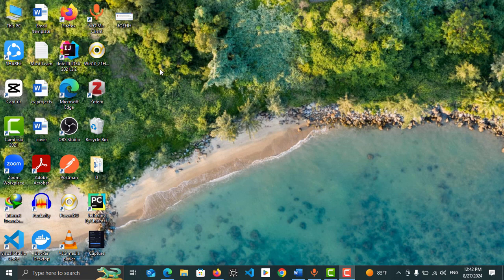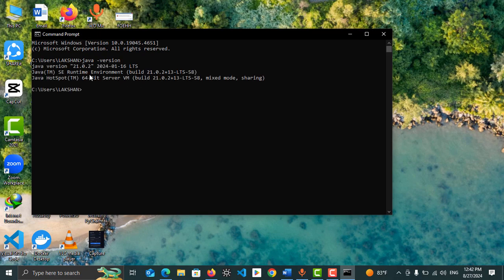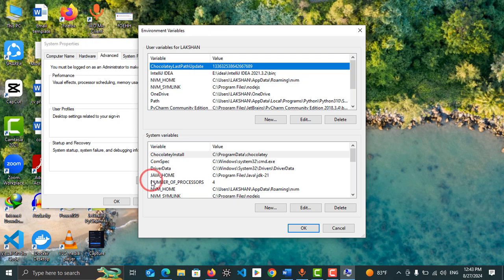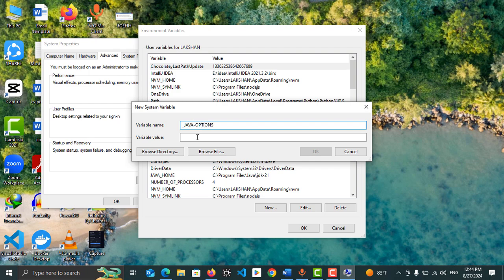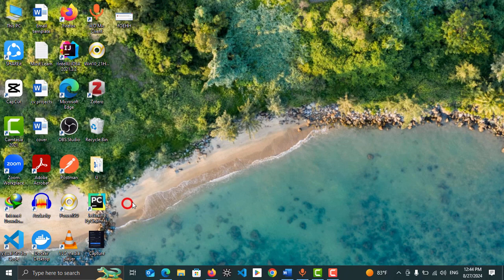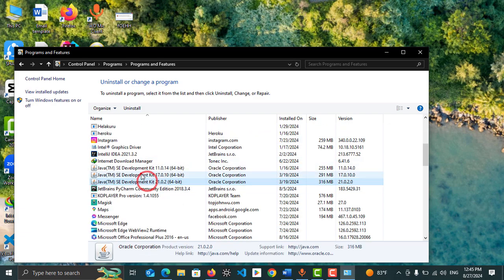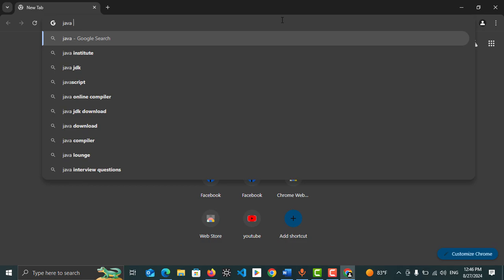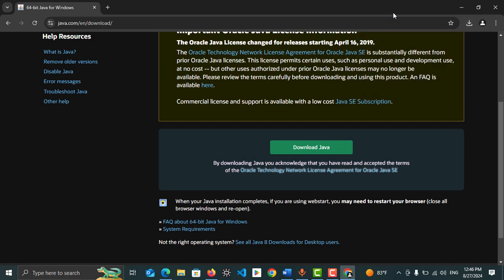How to Fix Java Virtual Machine Errors (JVM)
Fix "Could not create the java virtual machine" Error | No se pudo crear la máquina virtual de Java

Are you struggling with the "Could not create the java virtual machine" error on Windows 10? This comprehensive guide will help you troubleshoot and resolve the issue quickly and effectively. Whether you're encountering the error while launching a game like Minecraft or trying to run a Java application, we've got you covered.

In this video, we'll walk you through step-by-step solutions to fix the error that prevents the Java Virtual Machine from starting. Learn how to adjust your Java settings and optimize your system for a smoother experience. We'll also address common scenarios where users face the Java virtual machine launcher error, including issues with TLauncher in Minecraft.

Don't let the "error could not create the java virtual machine" message hold you back. Watch now to discover proven strategies to fix this frustrating problem and get back to enjoying your applications and games without interruptions.

Join us as we explore effective fixes for the "could not create the java virtual machine" error and ensure your Java environment is set up correctly. Say goodbye to the java virtual machine launcher error and hello to seamless performance!